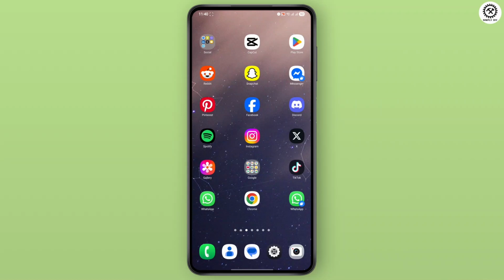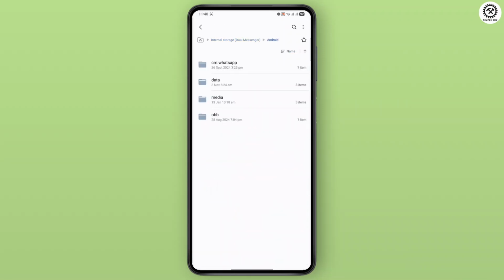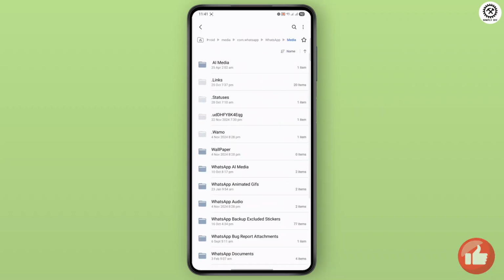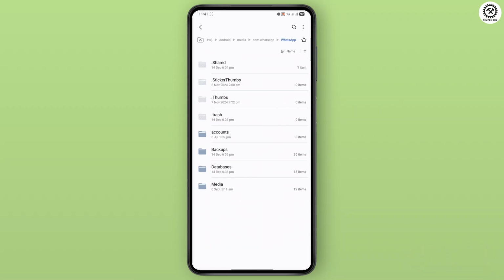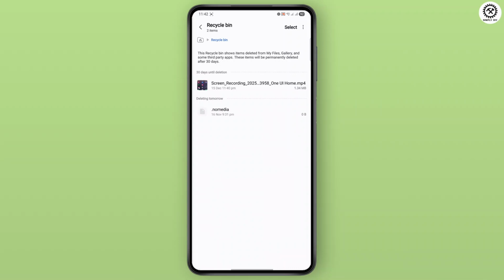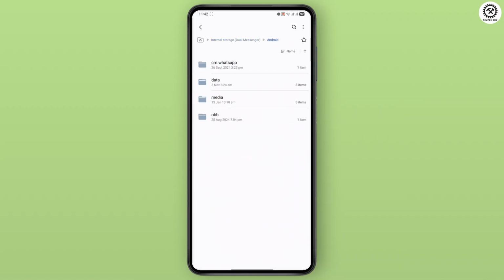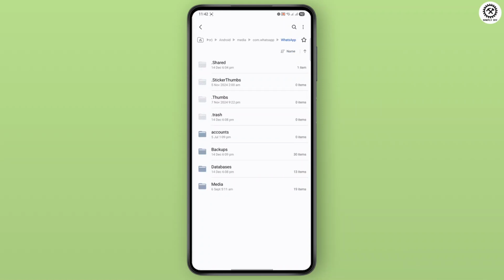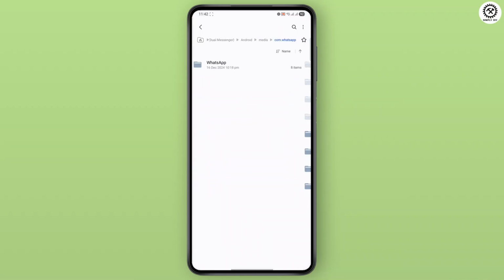How To Restore Deleted WhatsApp Images Without Backup?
Lost your WhatsApp images and don’t have a backup? This video will show you how to restore deleted WhatsApp images without using a backup quickly and easily. Whether you’re asking, "How do I recover deleted WhatsApp photos without backup?" or need a step-by-step guide, this tutorial has you covered. Learn the methods to get your deleted images back and save your important memories. Watch now to see how you can restore WhatsApp images without a backup today!

Timestamps:
00:00 How To Restore Deleted WhatsApp Images Without Backup
00:06 How Do I Recover Deleted WhatsApp Images Without Backup?